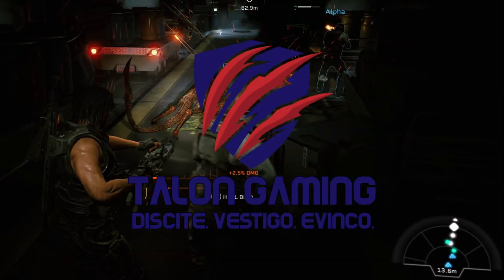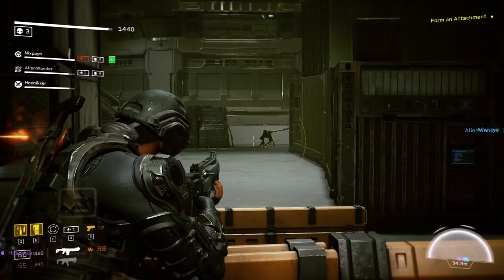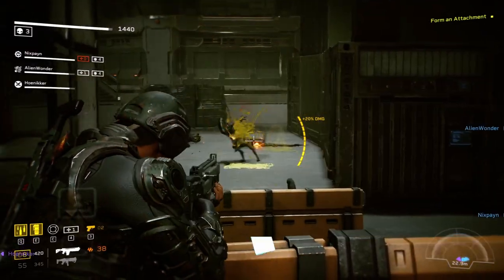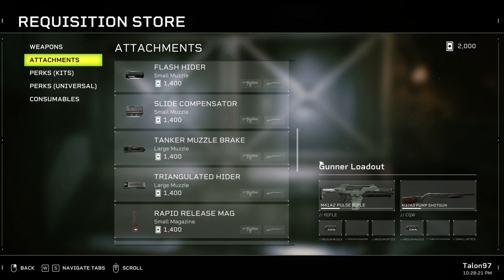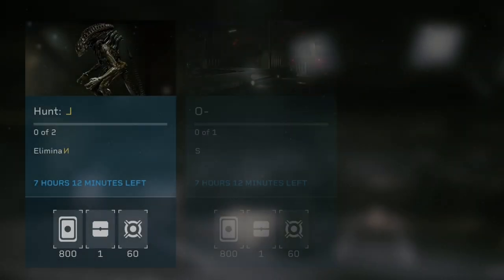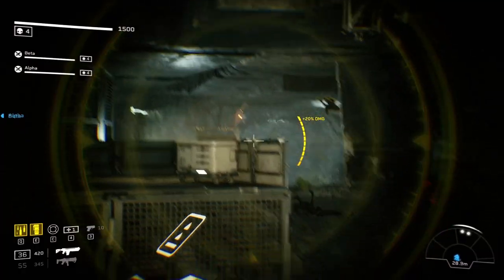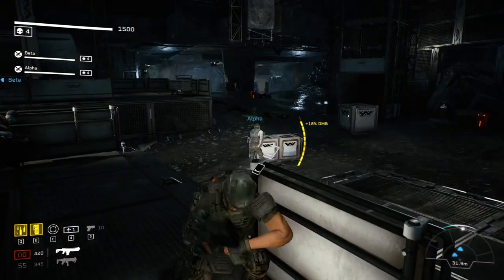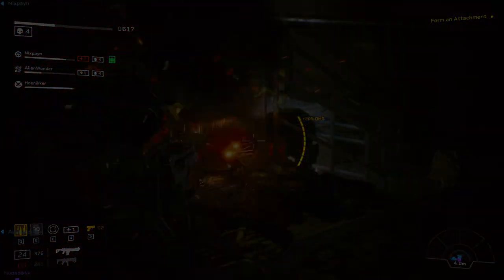Aliens: Fireteam Elite - 60 Second Review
Aliens: Fireteam Elite - 60 Second Review - 3rd person co-op multiplayer bug hunt!  A quick and early look at this very fun 3rd person co-op shooter!

"Aliens: Fireteam Elite is a 2021 multiplayer third-person shooter game developed by Cold Iron Studio in collaboration with Disney's 20th Century Games. It is the first Alien game since Alien: Blackout and is a standalone sequel to the original Alien trilogy. In contrast to Alien: Isolation, Fireteam Elite focuses on action rather than survival-horror. The game is a third-person co-op shooter, able to be played with friends or AI teammates." ~Wikipedia

Aliens: Fireteam Elite is available for the PS4, PS5, Xbox Series X/S, Xbox One and Windows PC.

What did you think of Aliens: Fireteam Elite?  Did you enjoy the short review?  Let us know!

Minimum Requirements:
Windows 10
8GB RAM
Quad Core CPU
GTX 760 / Radeon R9 285
30GB Free Storage

Recommended System:
Windows 10
Quad Core CPU
16GB RAM
GTX 1060 / Radeon RX 480
30GB Free Storage